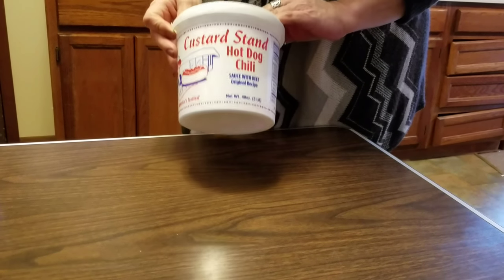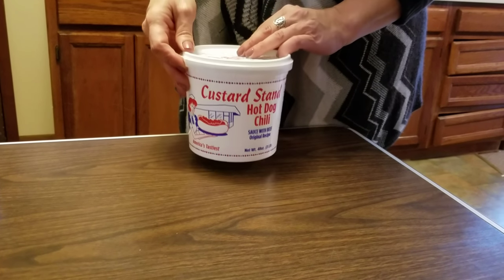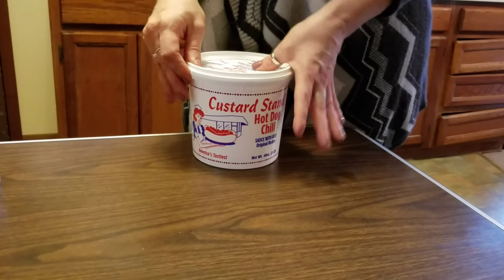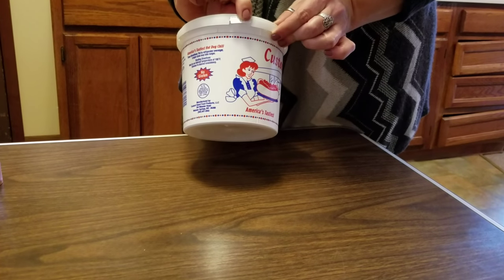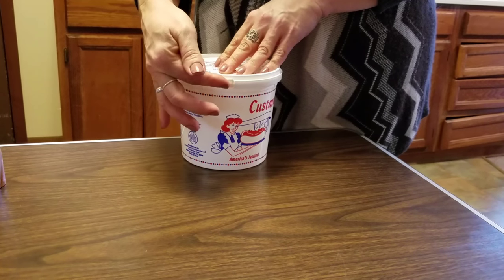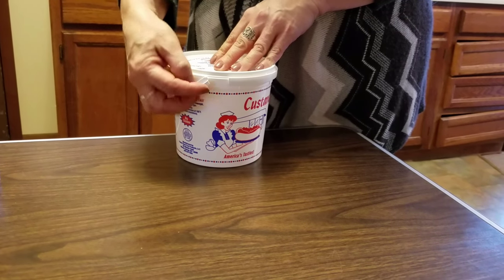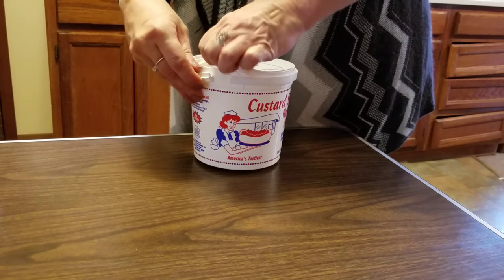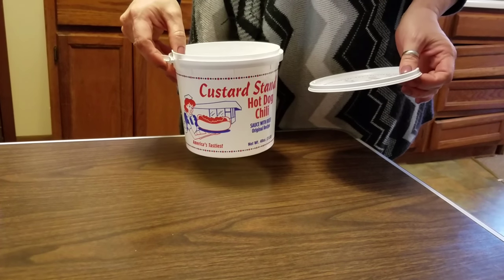Opening Custard Stand Hot Dog Chili 3# container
This is a demonstartion video on how to open a 3 lb. container of Custard Stand Hot Dog Chili!